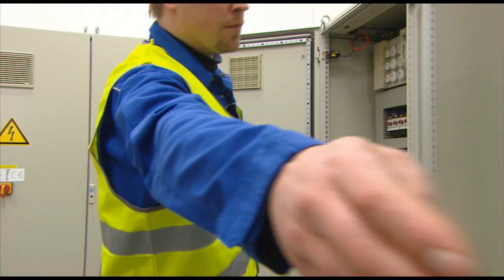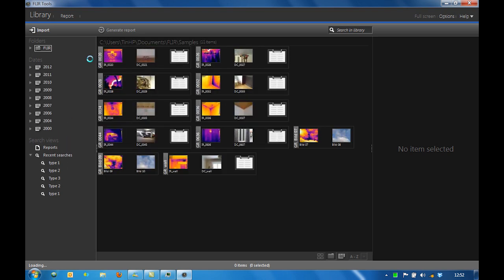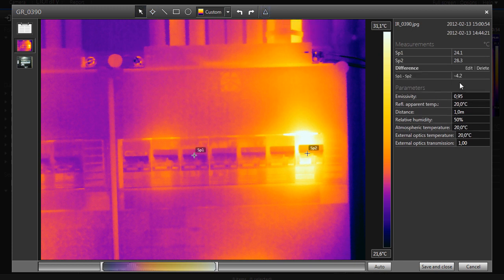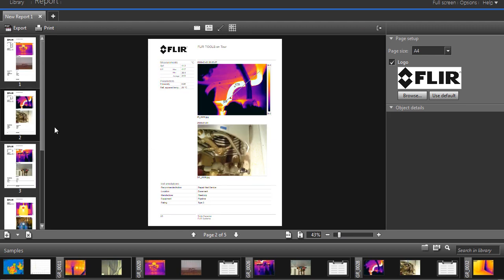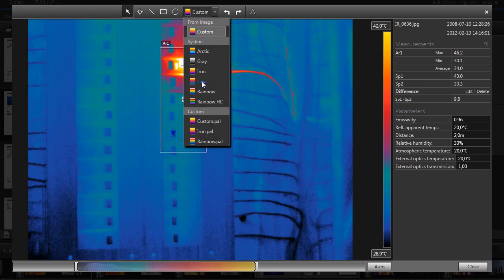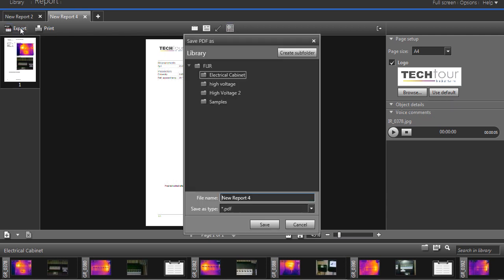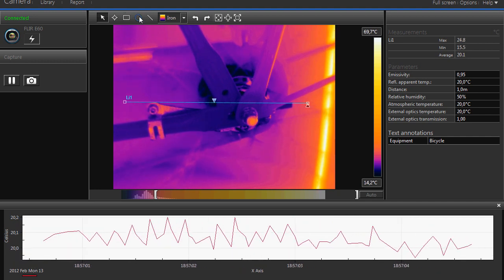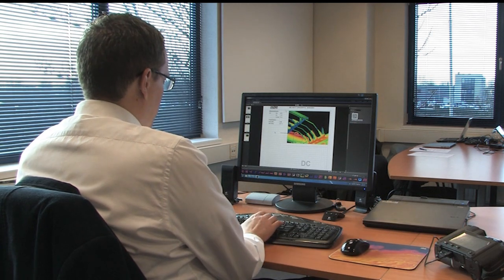An Introduction to the Flir Tools Software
This video provides an introduction to the Flir Tools software that comes with every Flir Thermal Imaging Camera.

The Flir T640 is a high performance thermal imaging camera with on-board 5 MP visual camera, 8X continuous zoom, time lapse, and GPS. It has a temperature range from -40 to 2,000°C.